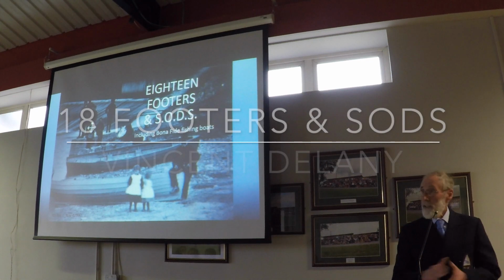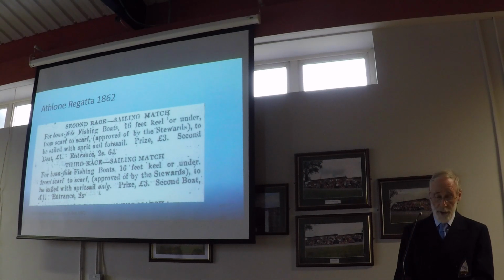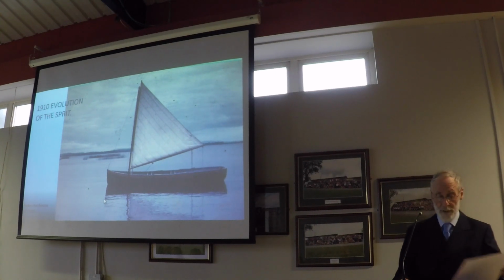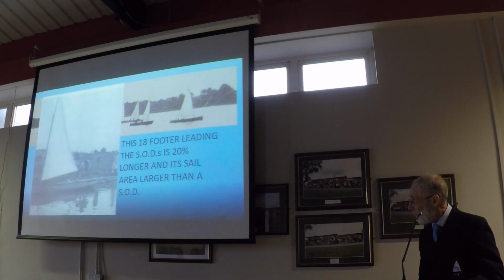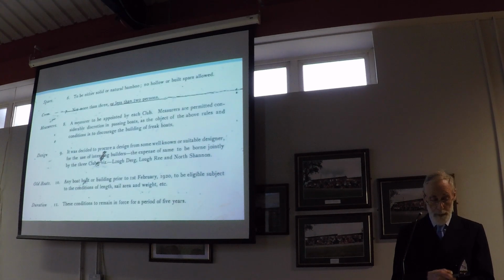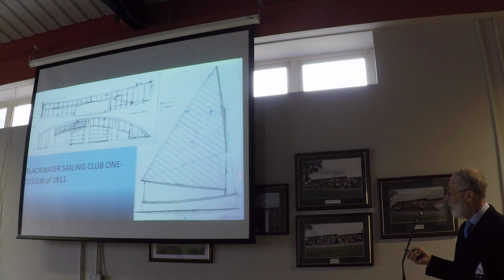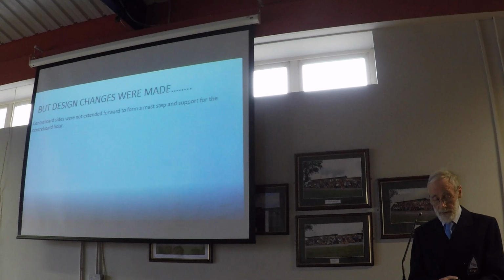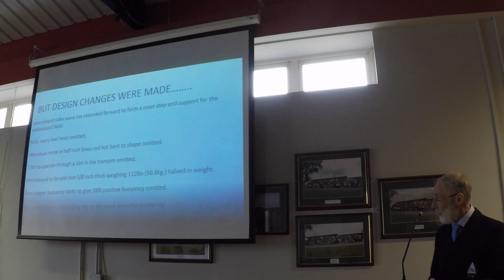A History of Lough Ree Yacht Club - Presentation 6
Eighteen Footers & SODs - Vincent Delany